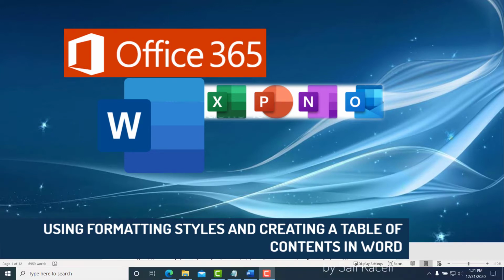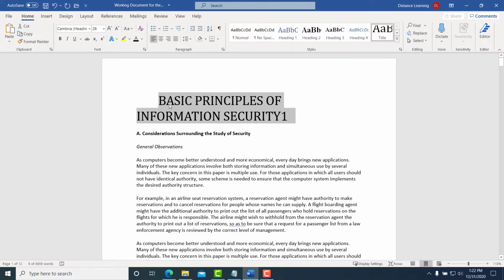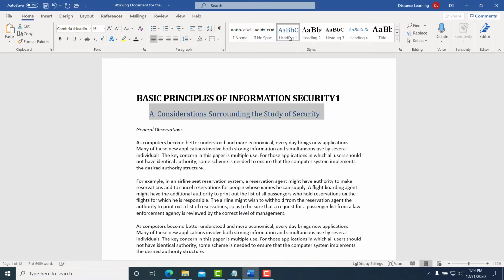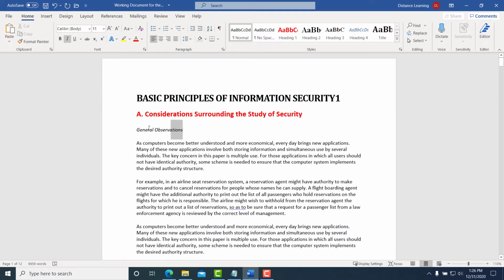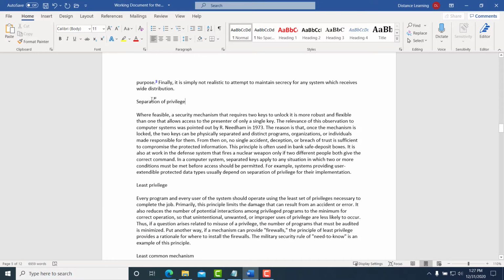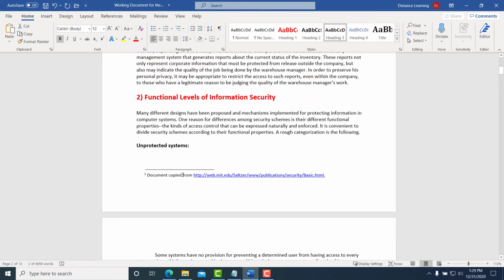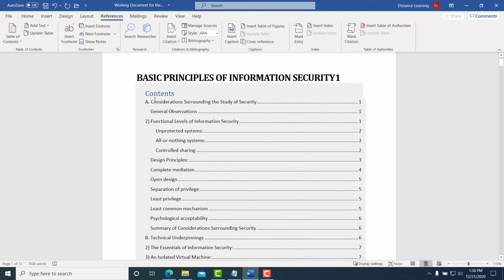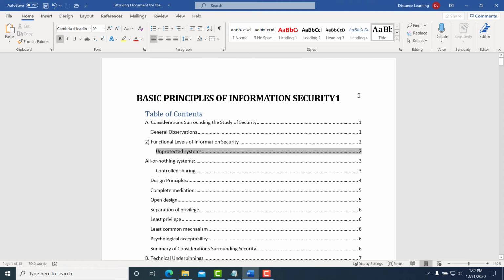Module 6: Word 2019: Using Styles and Creating a Table of Contents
Learn how to use formatting styles and then create the table of contents in Word.
If this is too basic, proceed to another module.